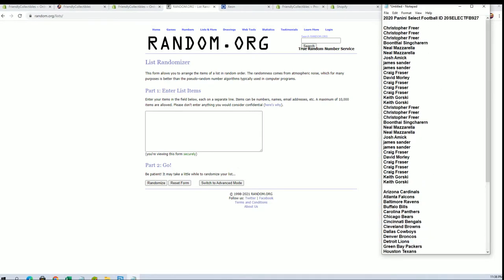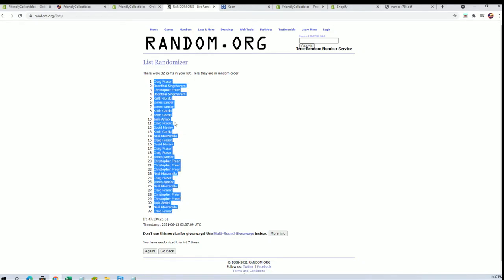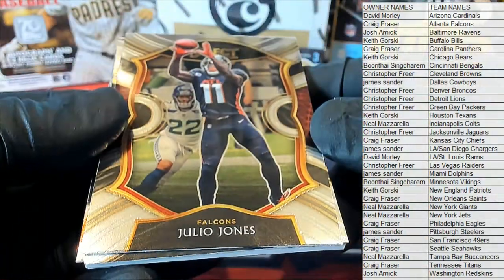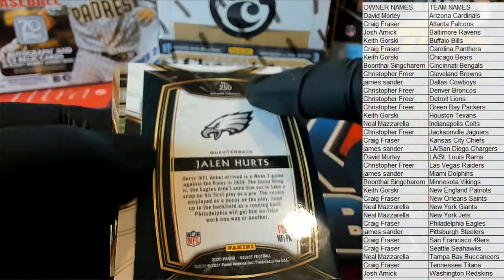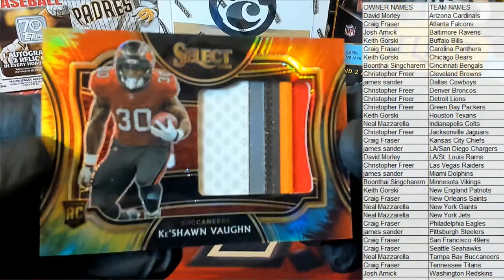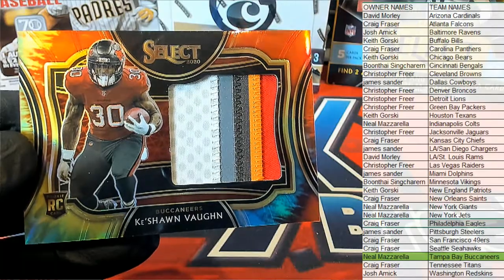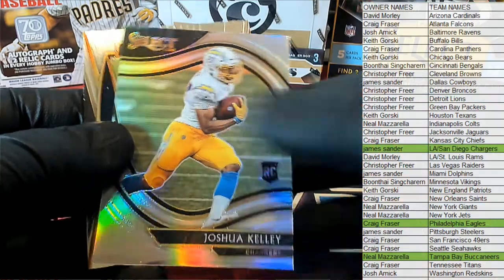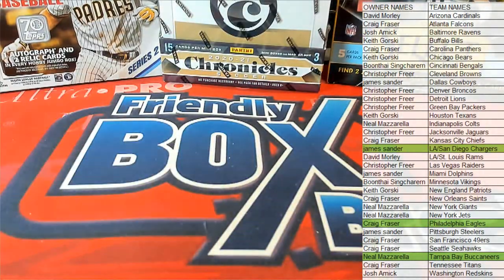2020 Panini Select Football ID 20SELECTFB927